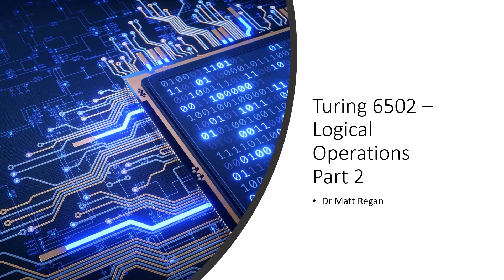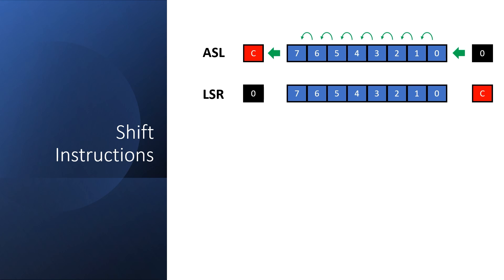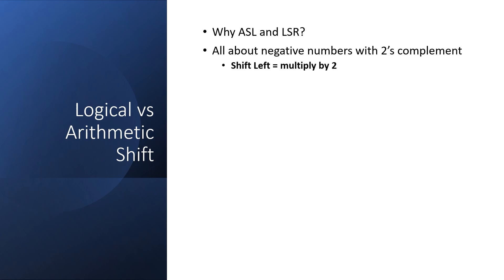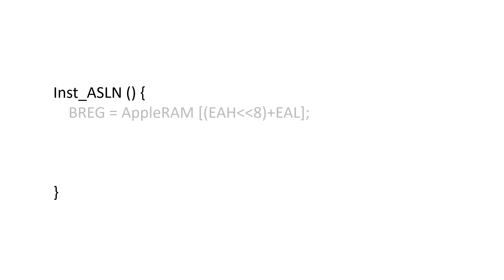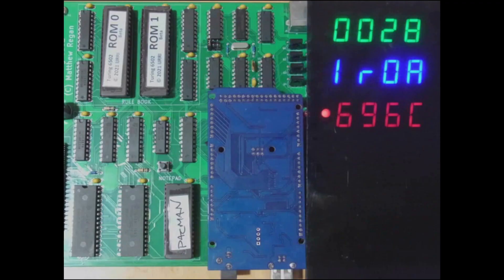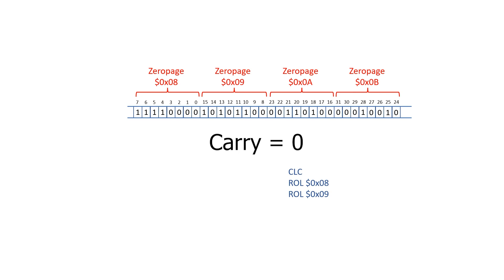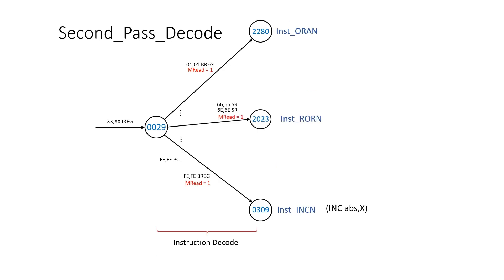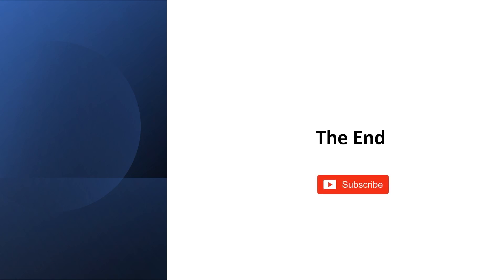Turing Machines Explained, Part 12. Logical operations 2.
A look at how ASL, LSR, ROL and ROR are implemented on the Turing 6502 mahcine.